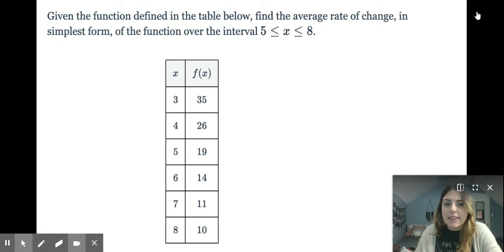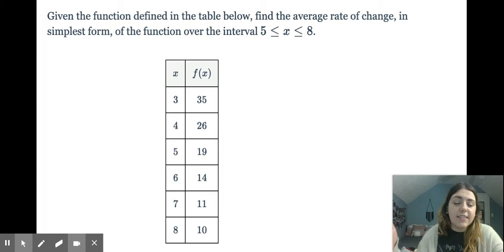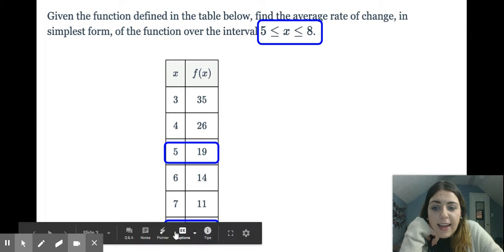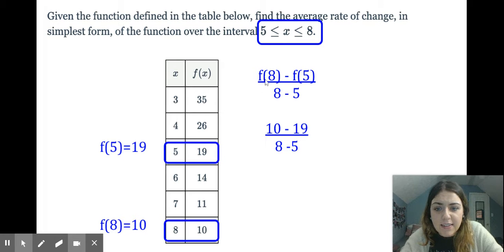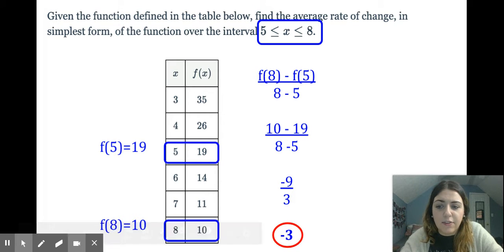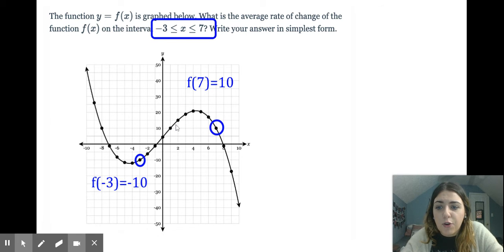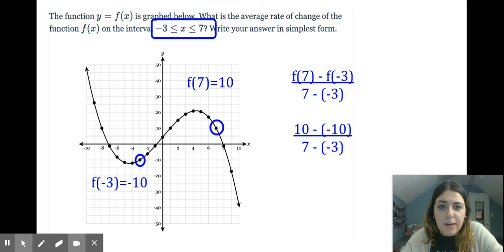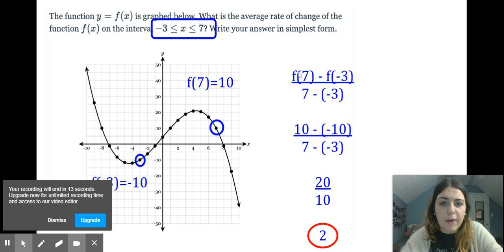Algebra 1 NTI Day #16